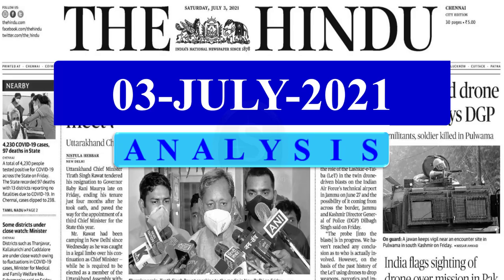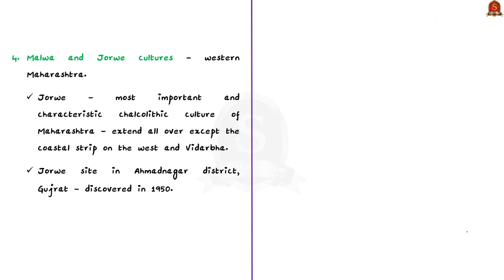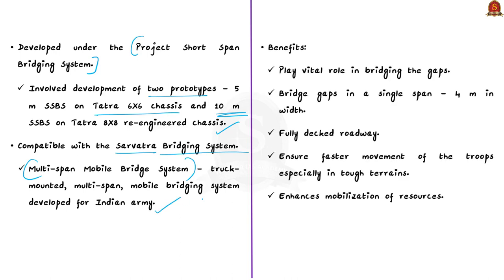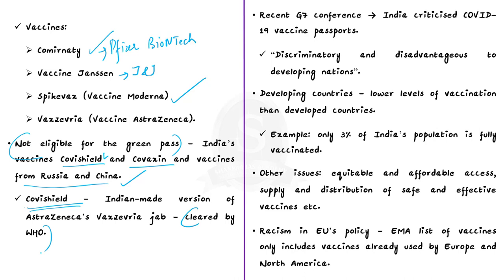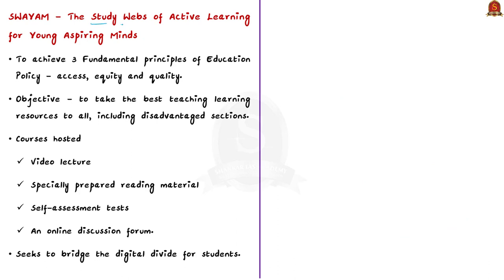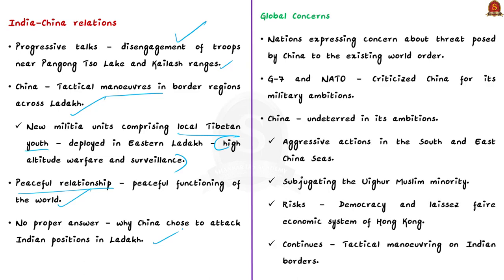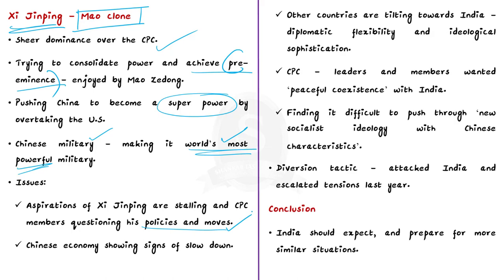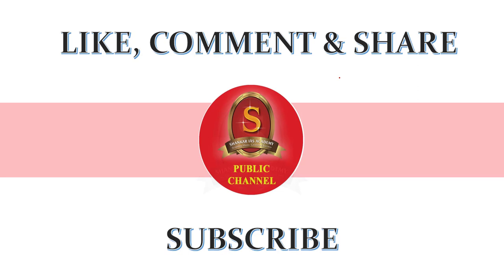The Hindu Daily News Analysis || 3rd July 2021 || UPSC Current Affairs || Prelims 2021 & Mains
►►Introduction - 0:00
►►List of Topics - 0:08
►►Time-Stamping of news articles:
1.  4,000-year-old settlement found during excavation in Odisha - 0:19
2.  Army inducts DRDO’s 10m bridging system - 6:27
3.  Unjust green (Editorial) - 11:11
4.  House panel awaits States’ surveys on learning losses - 18:35
5.  In centenary backdrop, this is no hand of peace (Editorial) - 23:13
6.  Prelims Practice Questions - 32:49
7.  Mains Practice Questions - 35:33